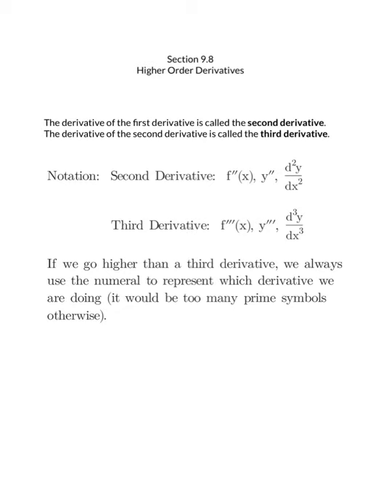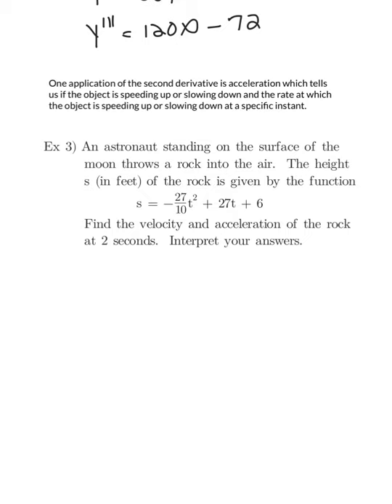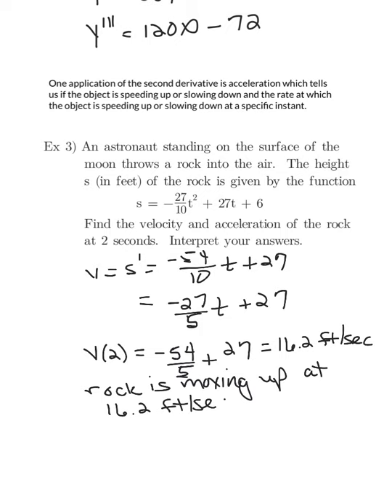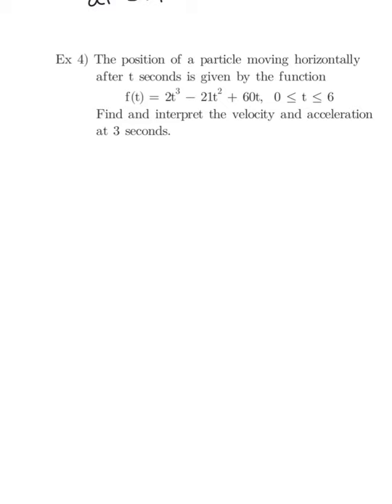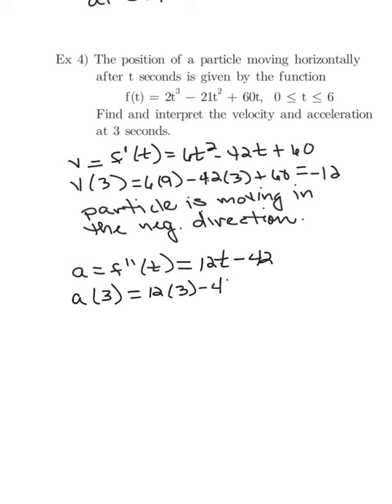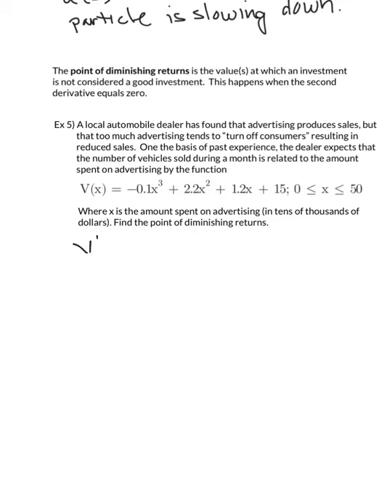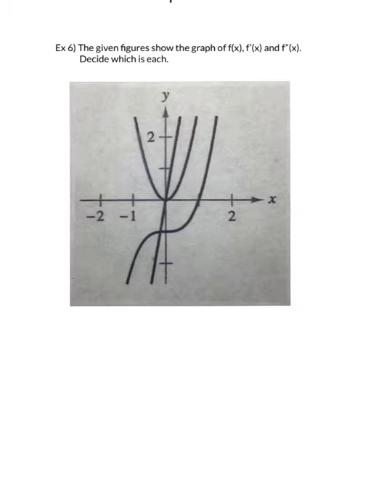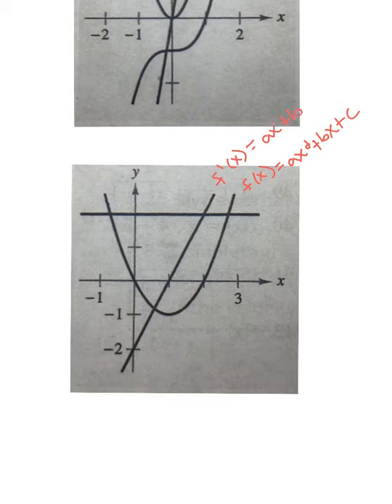9.8 Higher order derivatives